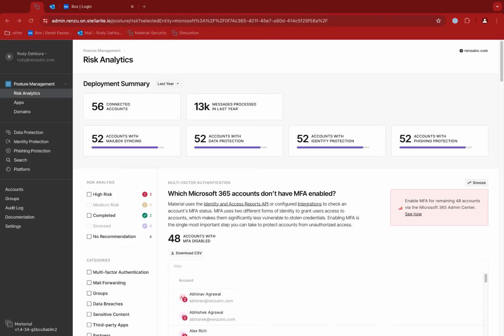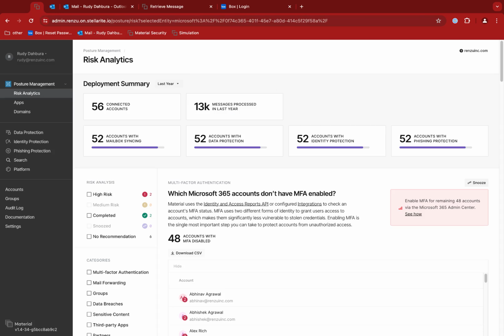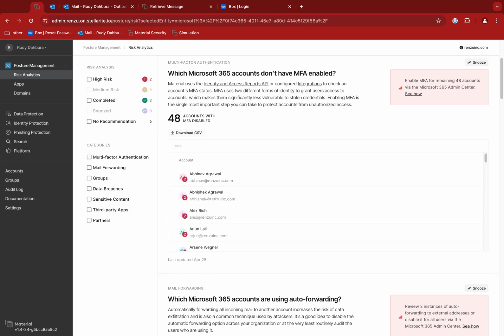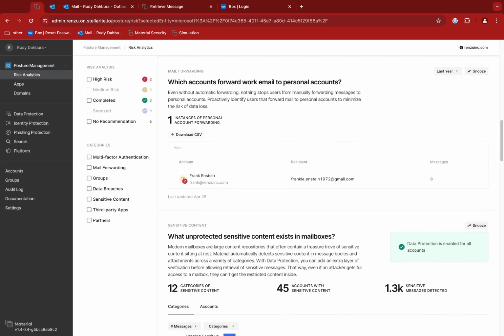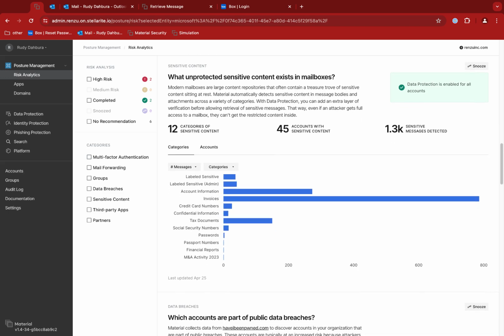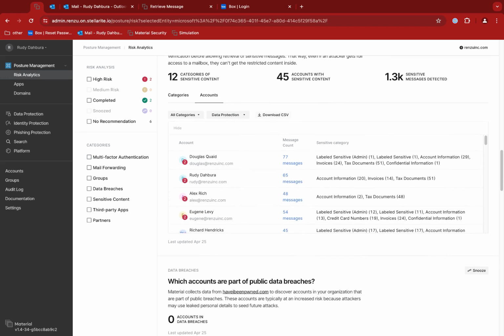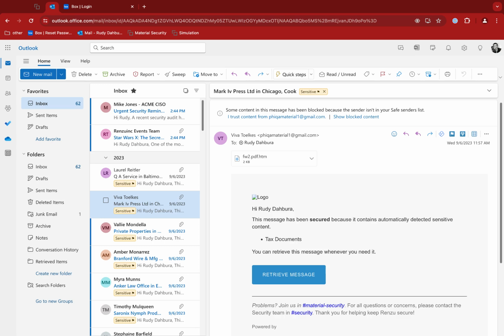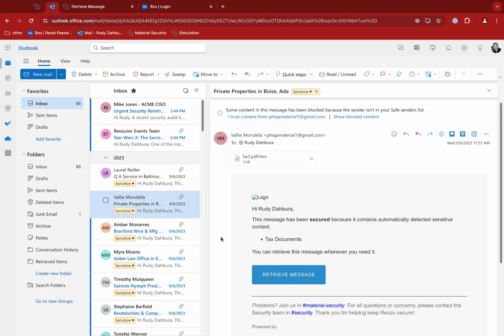Material Security - Technical Overview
Walk through a guided demo of Material Security's Posture Management and Data Protection products.